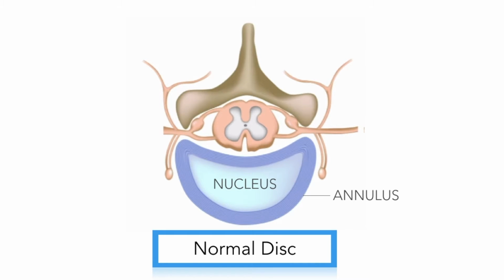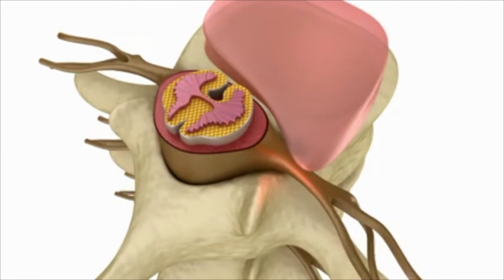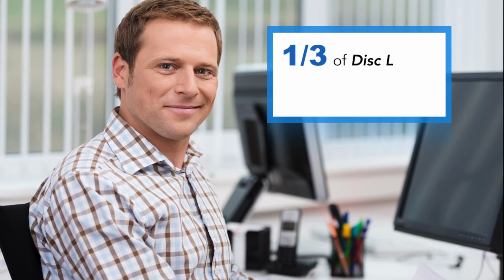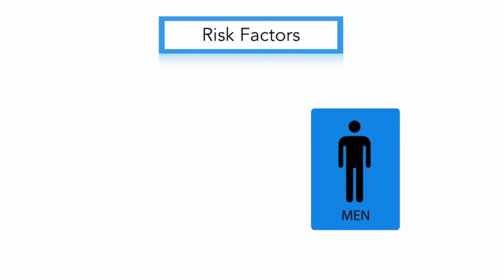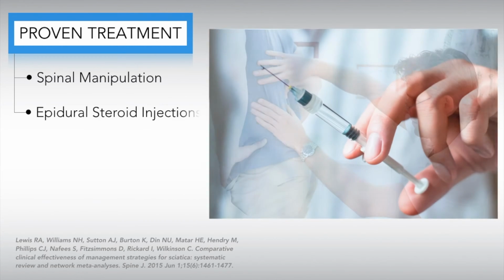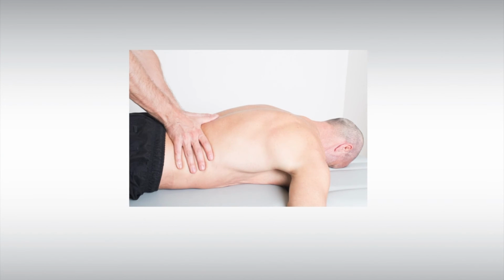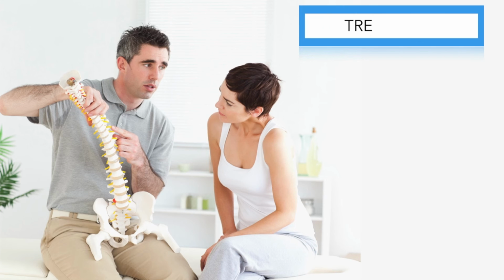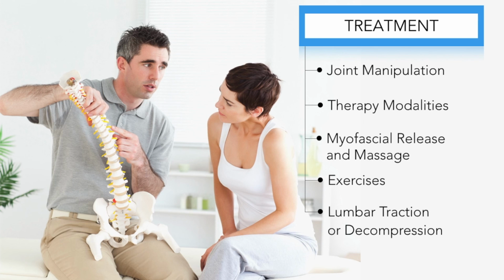Lumbar Disc Problems